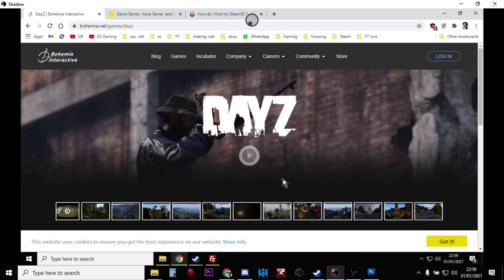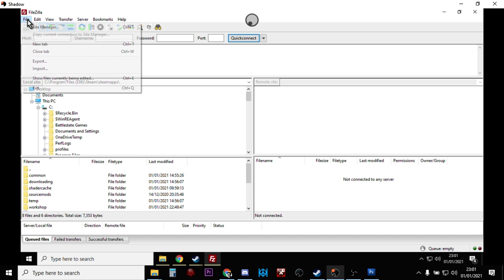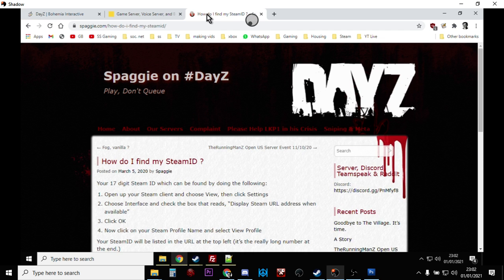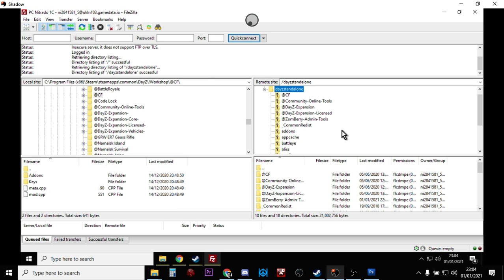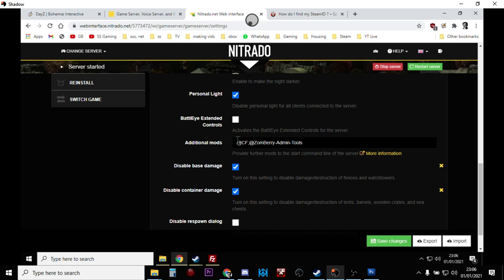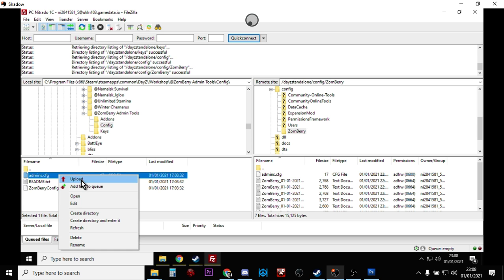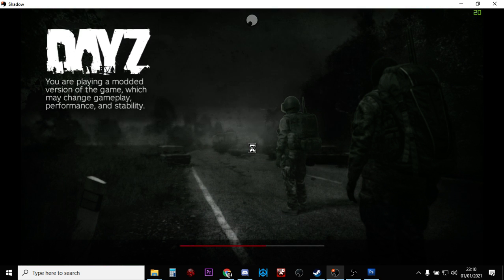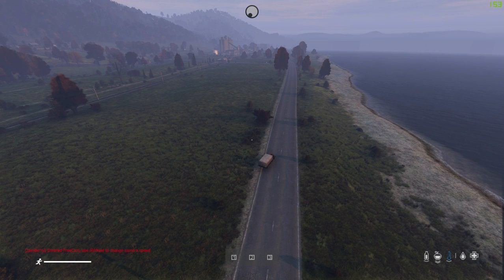Beginners Guide: How To Install CF & Zomberry Admin Tools Mods DayZ Private Custom PC Nitrado Server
ZomBerry Admin Tools (with the CF Steam Workshop Mod) allow you to enable God-Mode, a free-cam, spawn in whatever you like, and generally do all the things you always wanted to do on a Private Server.
Zomberry seems to be more stable than Community Online Tools, and it'll give you a whole wealth of opportunities for customising your server and content creation.
Thanks, Rob.